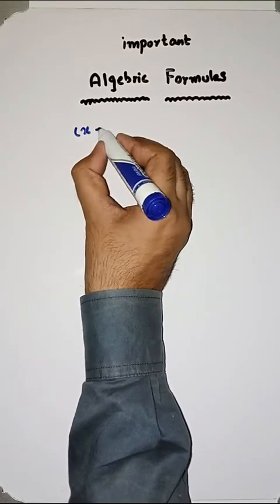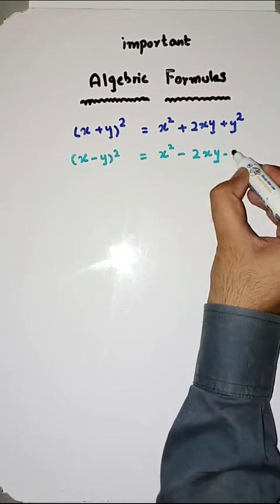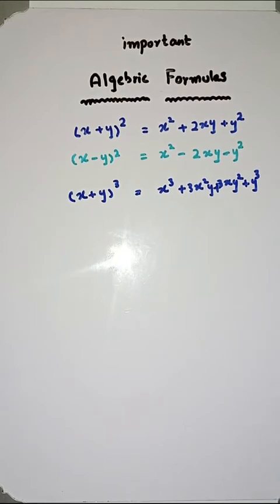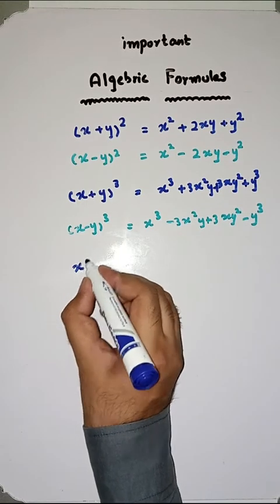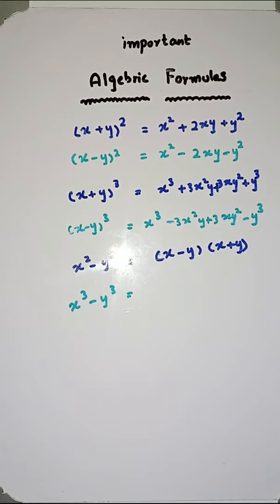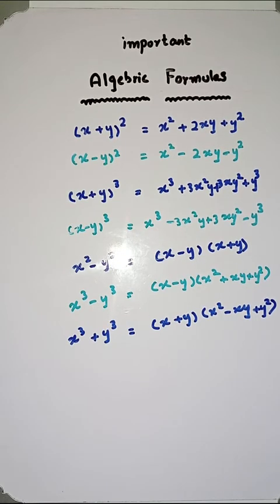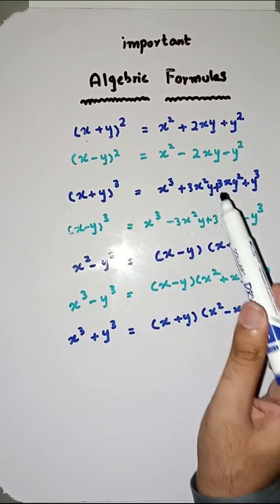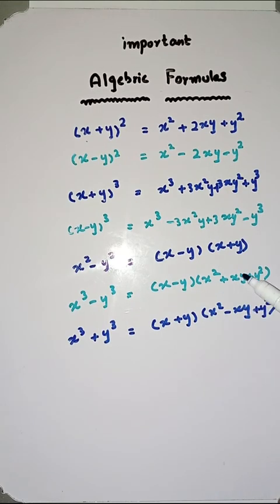Algebraic Formulas | important math formulas